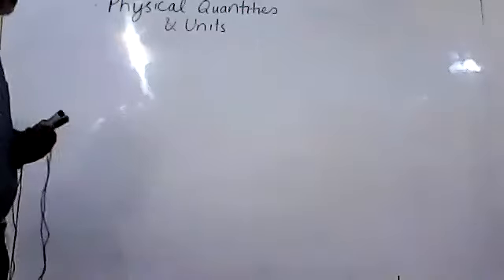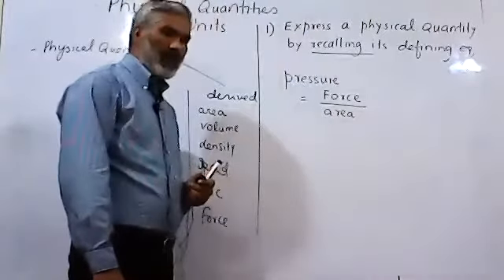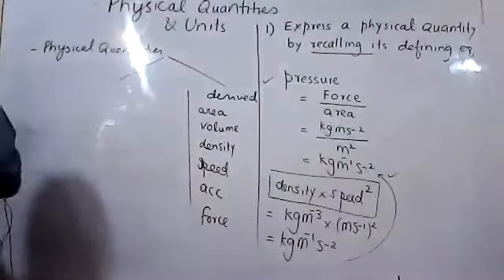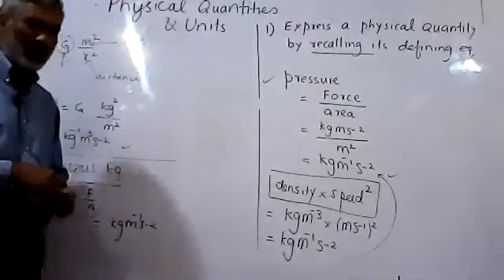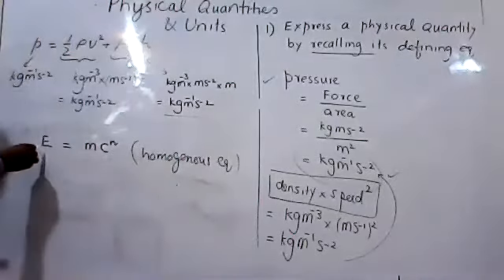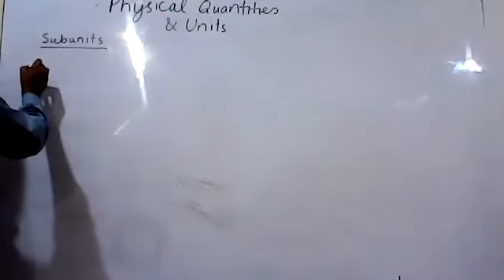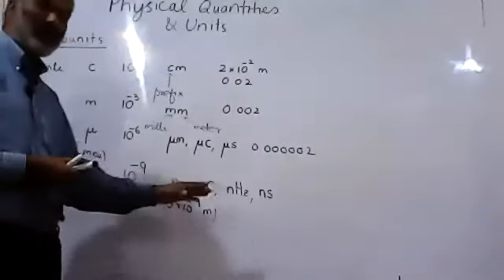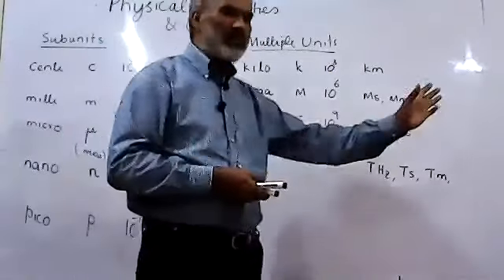09/07 THU PHYSICS AS